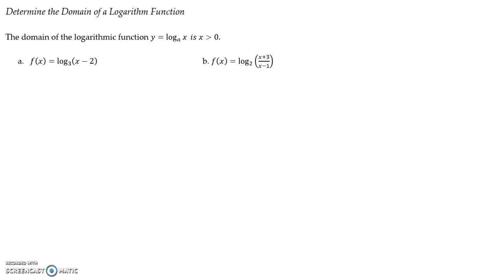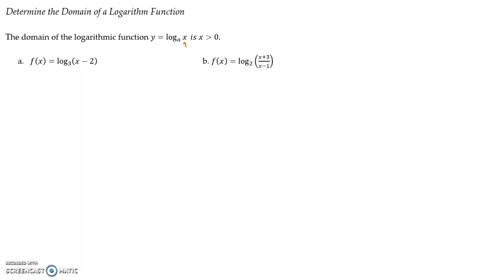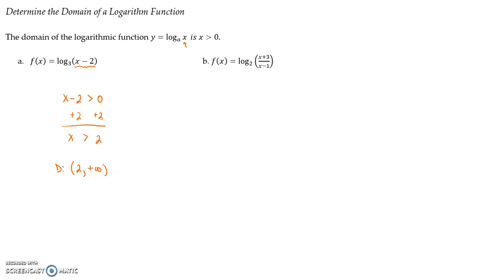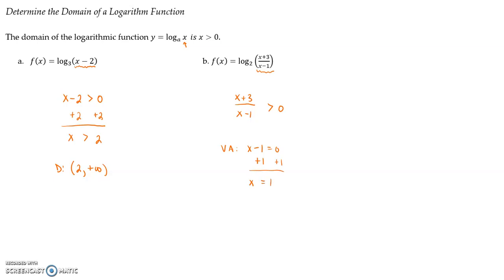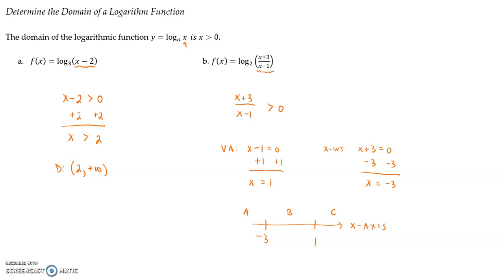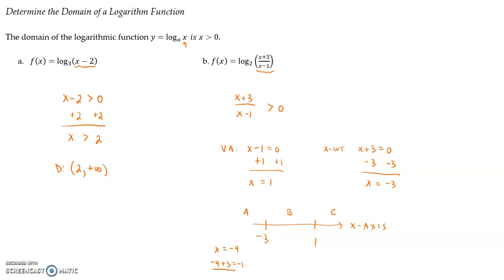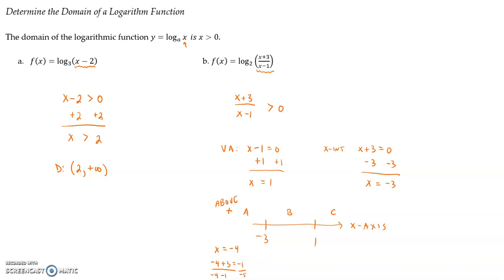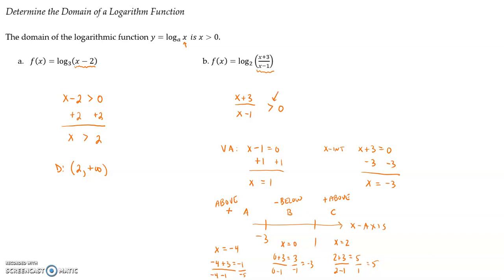6.4 Logarithmic Functions Video 4